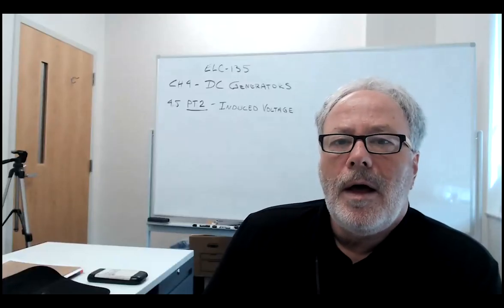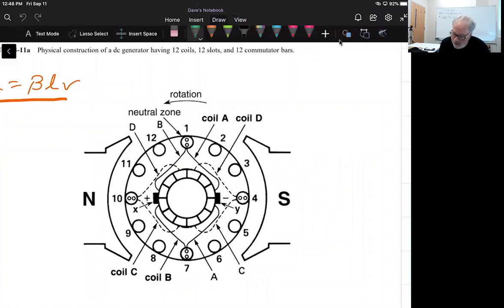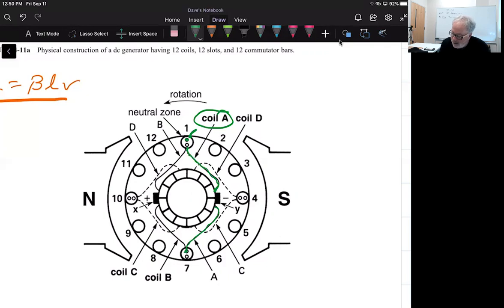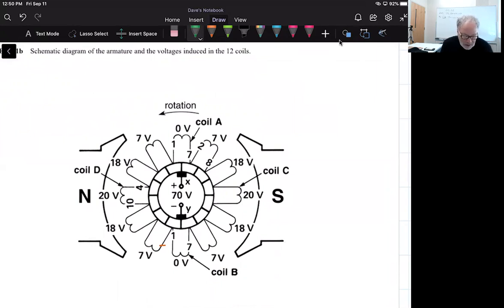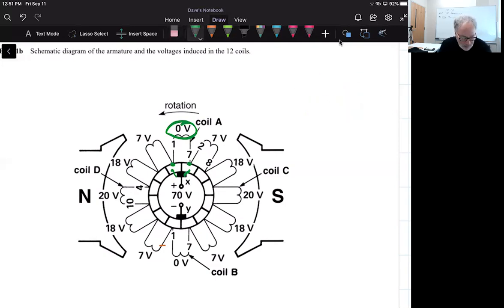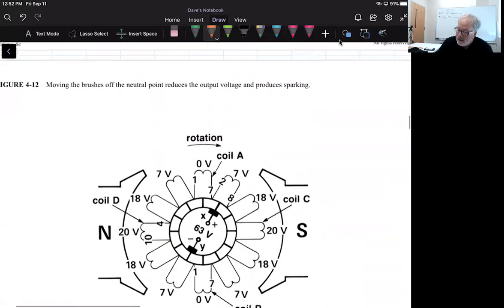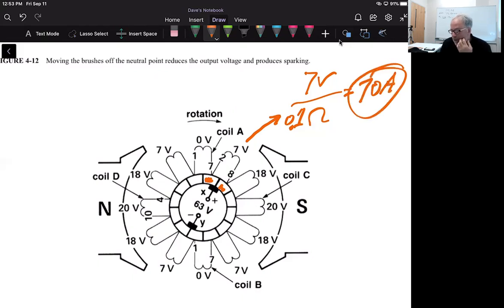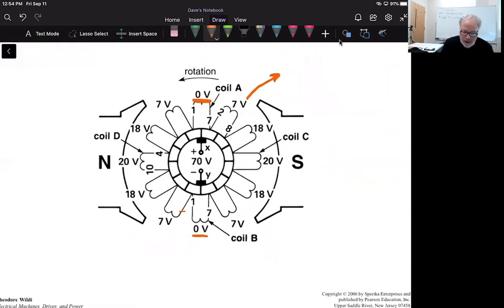Wildi_CH.4_Sect.4.5_PT2_Induced Voltage